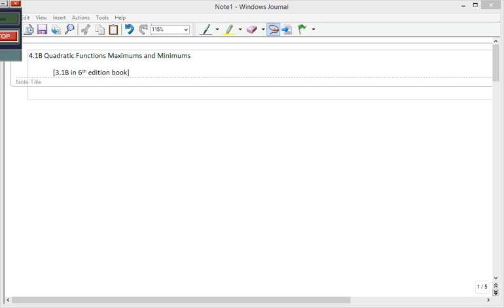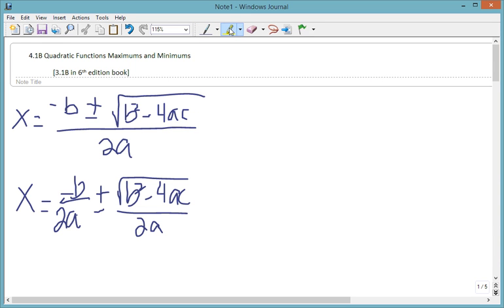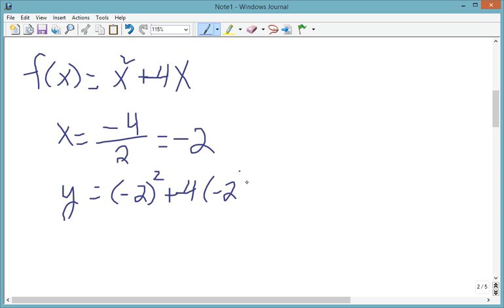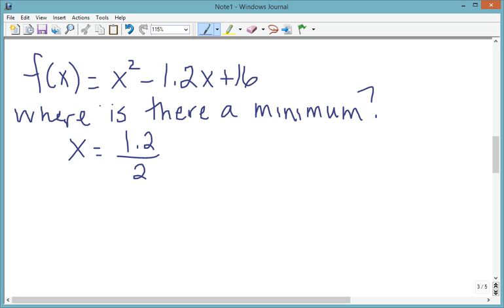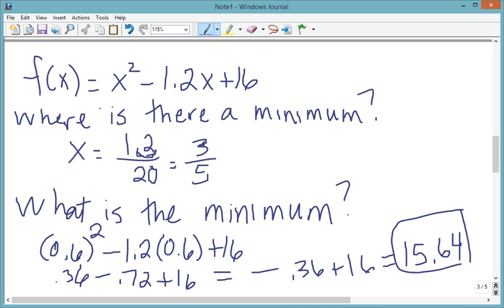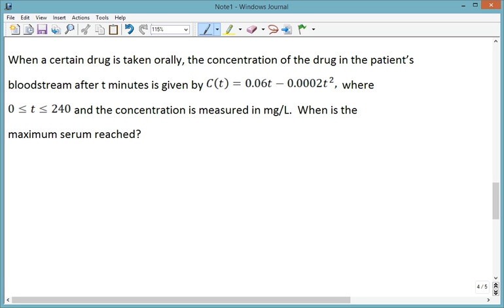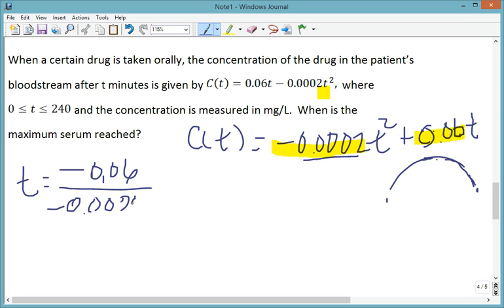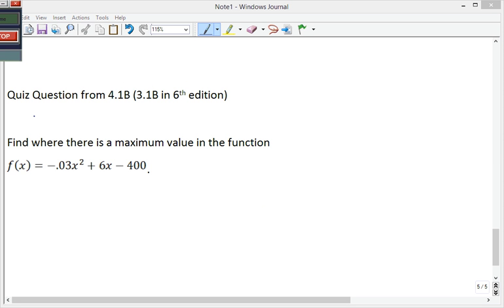4 1B Quadratic Functions Maximums and Minimums